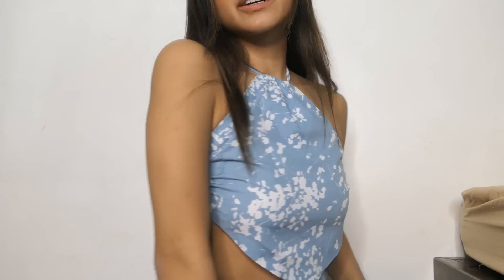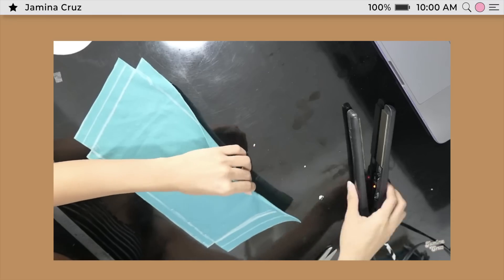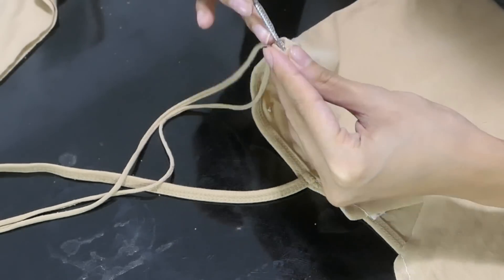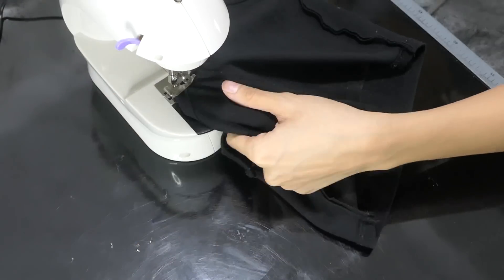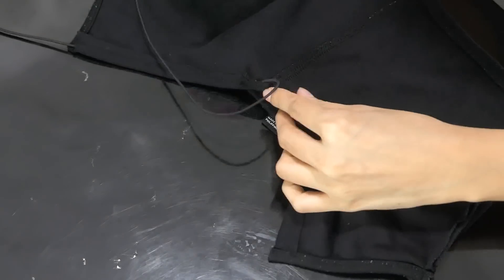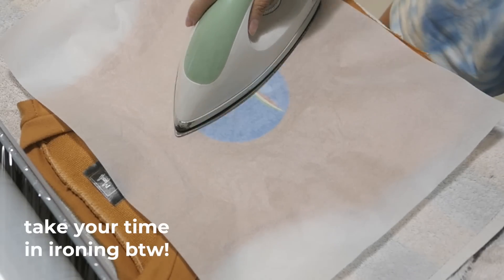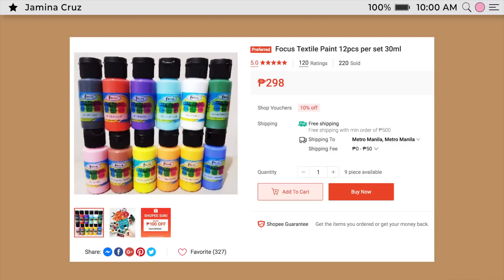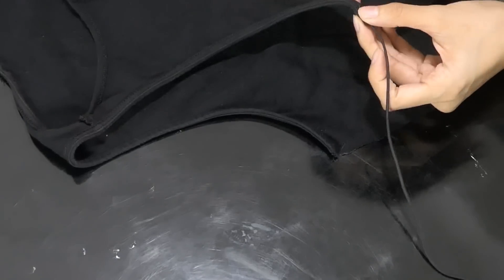THRIFT FLIP ♡ diy cute/trendy tops ☆ (animal prints, backless tops, no sewing machine)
r u surprised? ANOTHER THRIFT FLIP YAY

spread love, always ♡

♡ keep yourselves updated on everything going on around the world: ♡

♡ socials: ♡

One of the rising producers in the game, gives out this one for free for saying thankyou for 10,000 followers

thumbnails:

illustrator